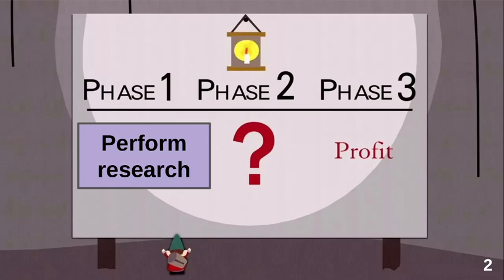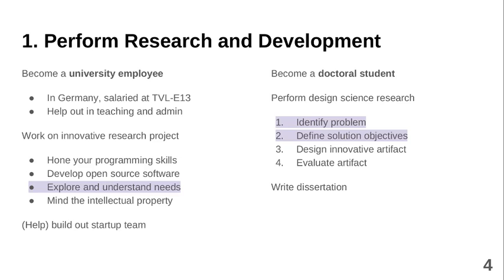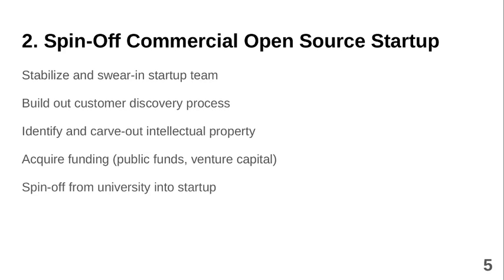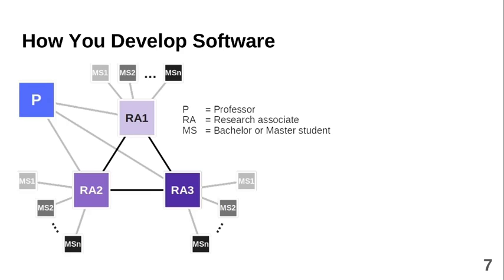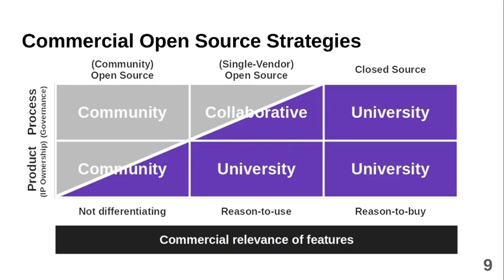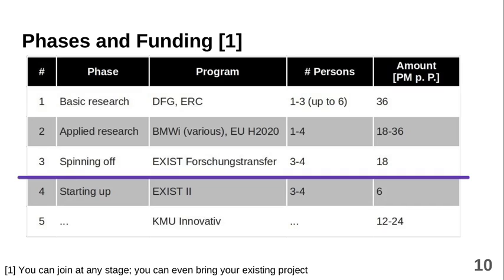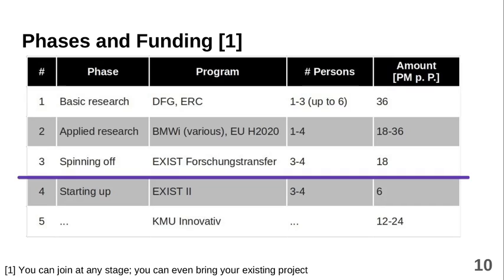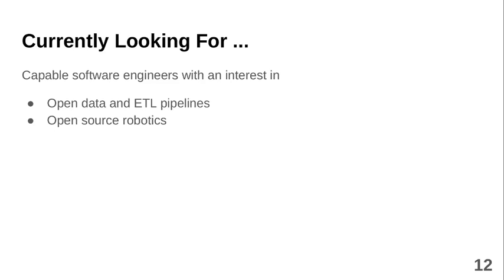First Ph.D. Then Startup (15min, 2021-01-05)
This 15 min. talk shows how doctoral students can turn their work into a commercial open source startup. Current opportunities for doing so with me are in the open data and open source robotics space.